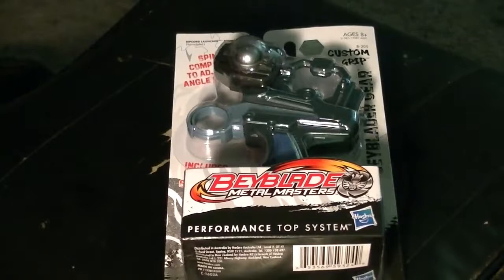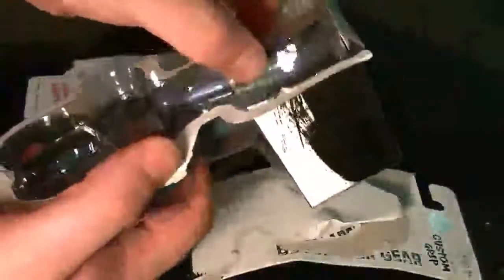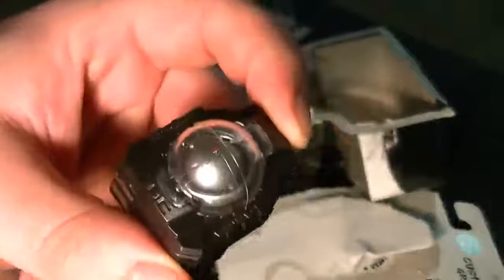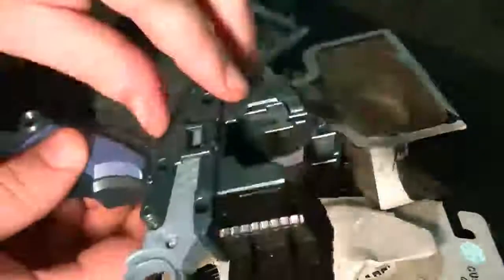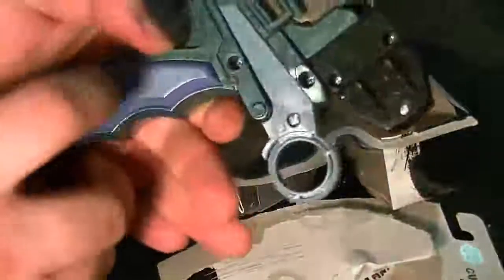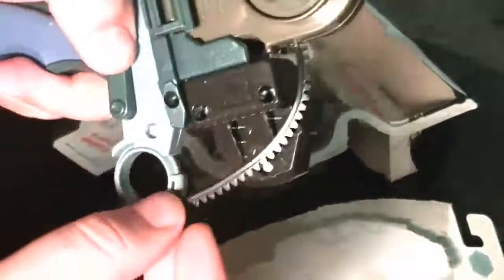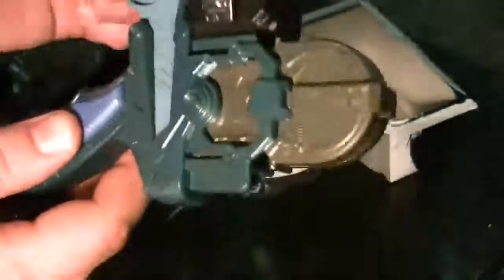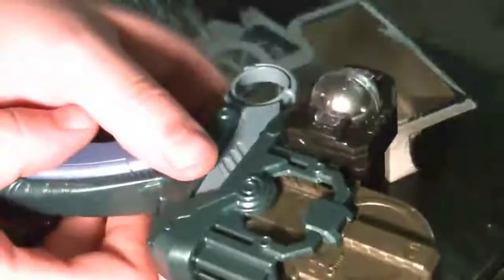BeyBlade Metal Masters B-205 Custom Grip W/Angle Compass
The custom grip is a great way to get a awesome launcher grip and the AC for a great price.
It will hold both string And rip cord launchers.